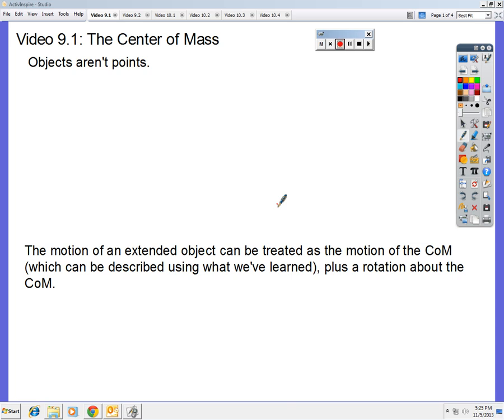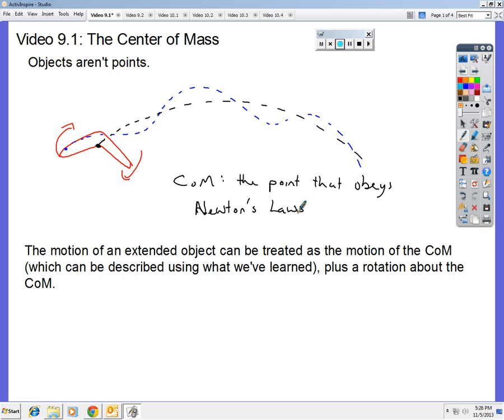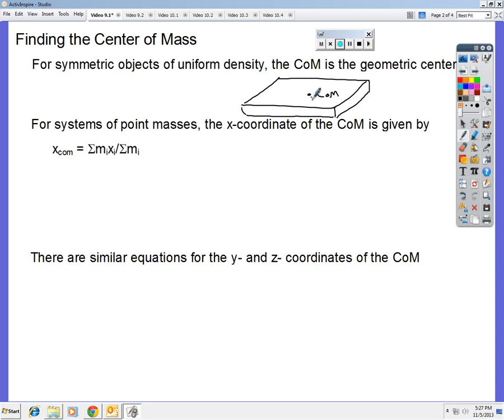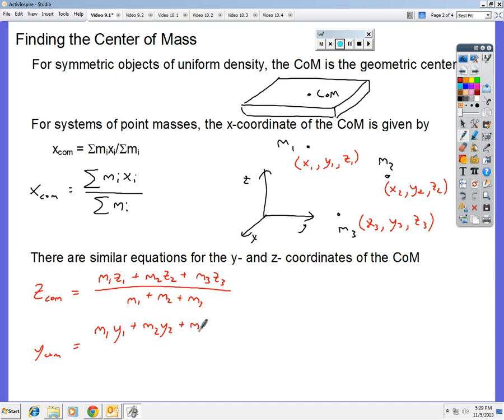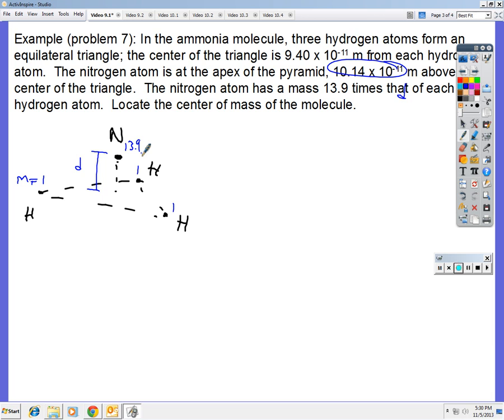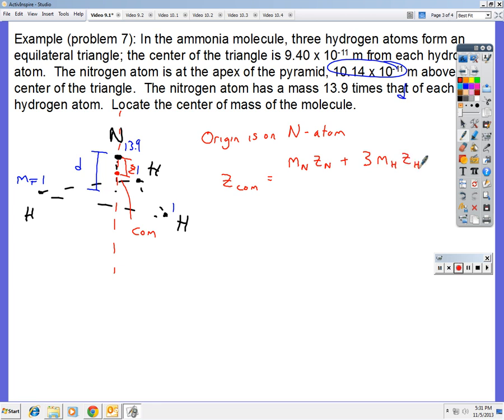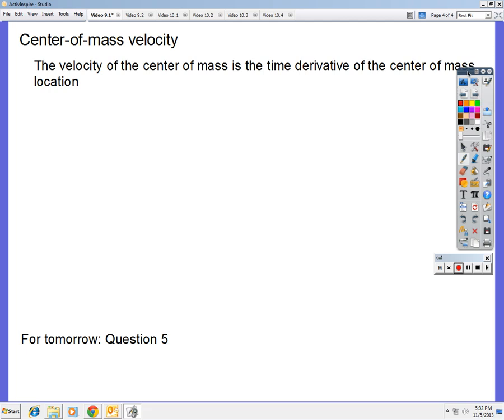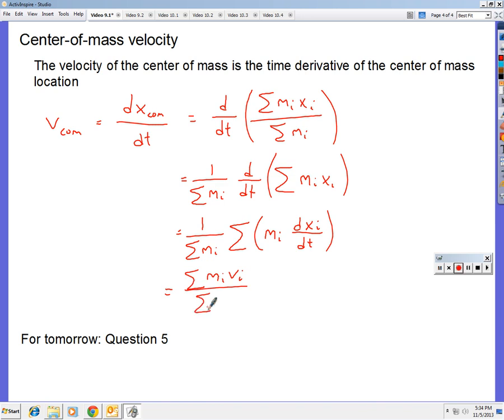Video 9.1: The Center of Mass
Calculating the center of mass for a set of discrete point masses